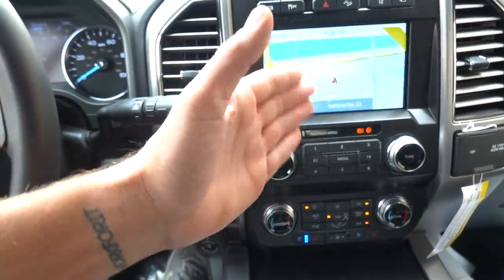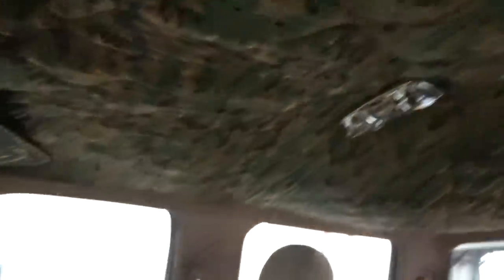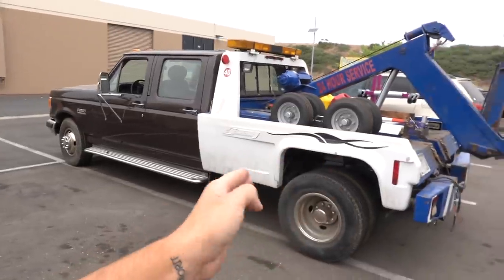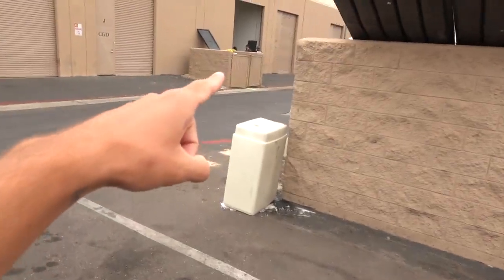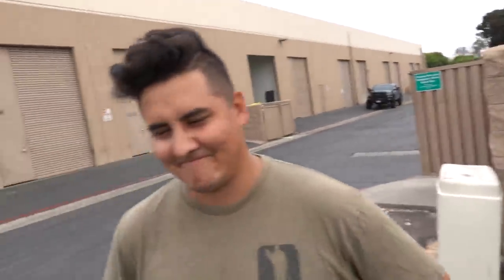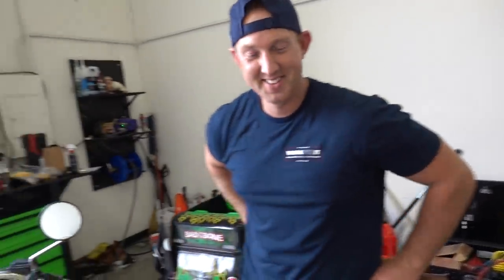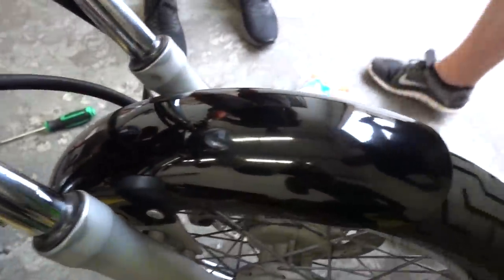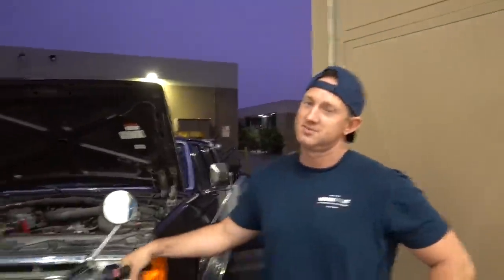THIS IS THE SICKEST RETRO TOW TRUCK!